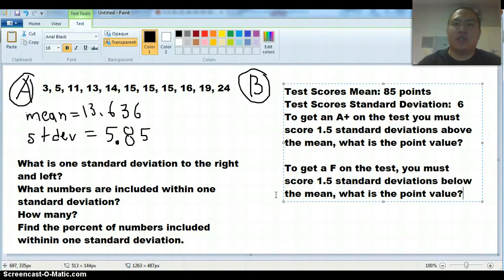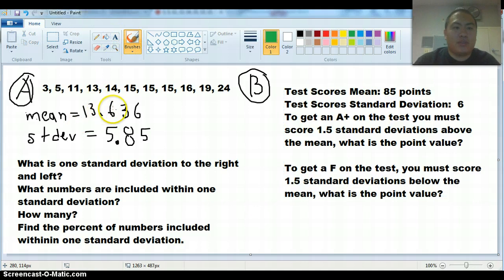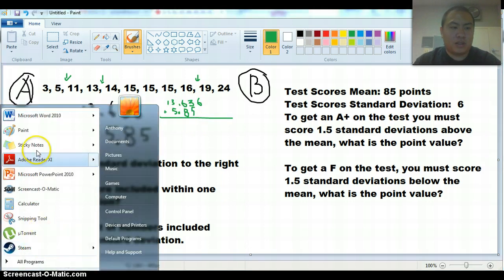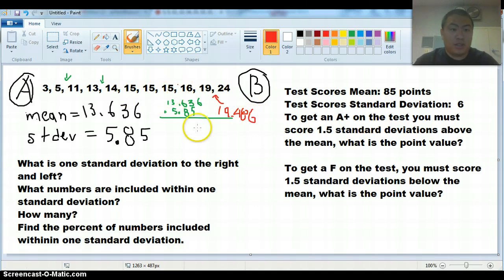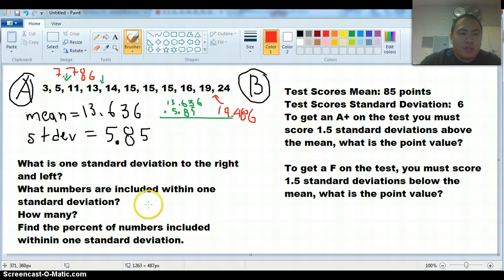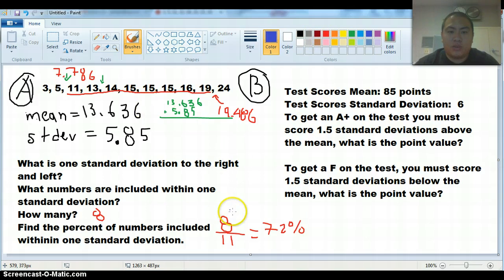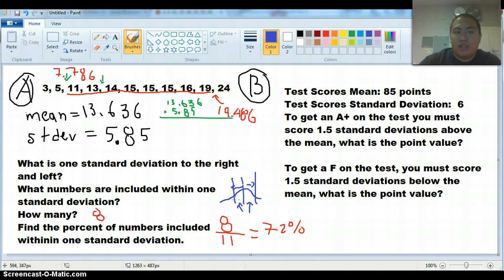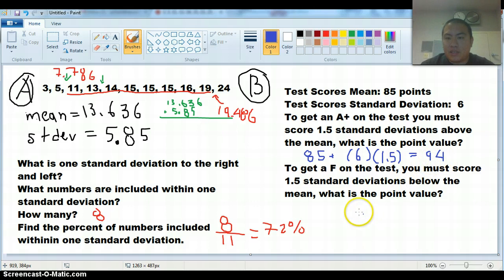Standard Deviation Review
Standard Deviation Review, Chan Academy